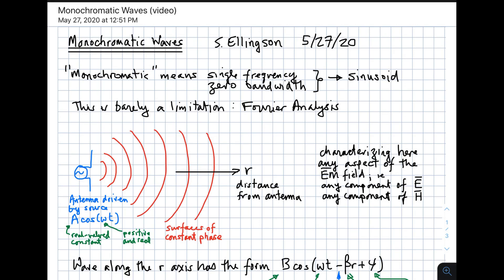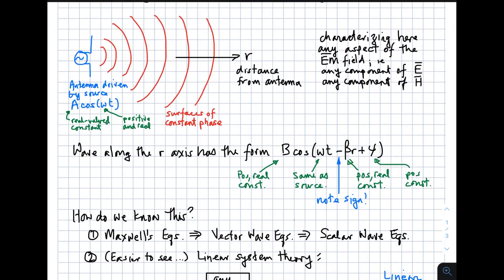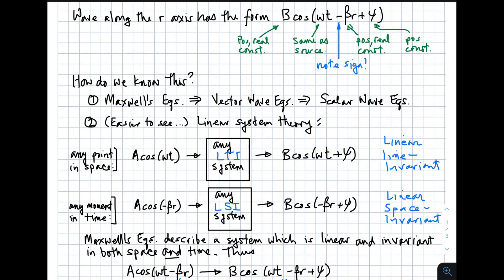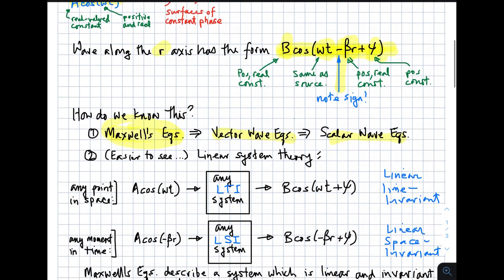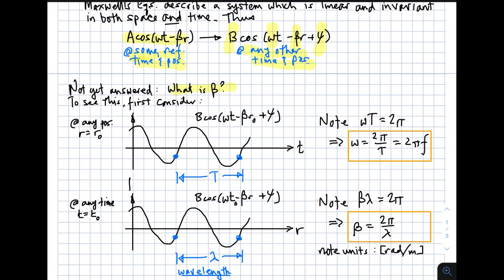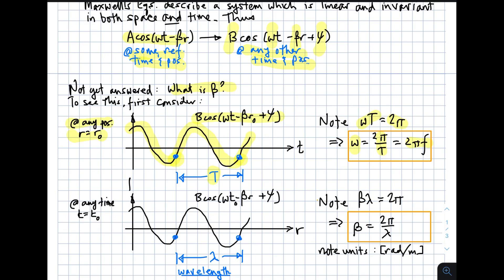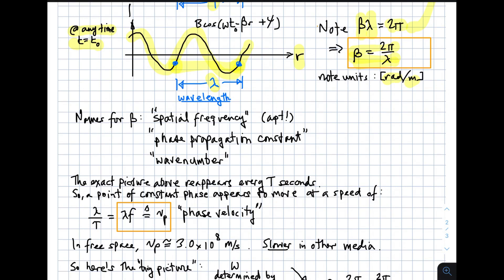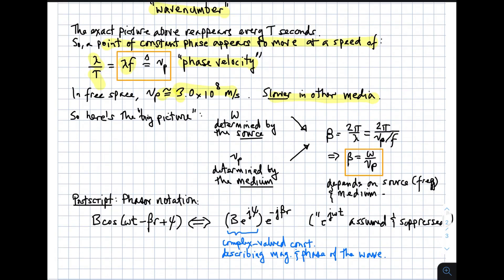#27: Monochromatic Waves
Based on content appearing in Chapter 1 of my open textbook "Electromagnetics Vol. 1"